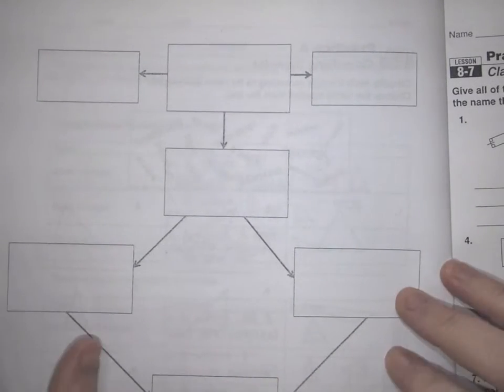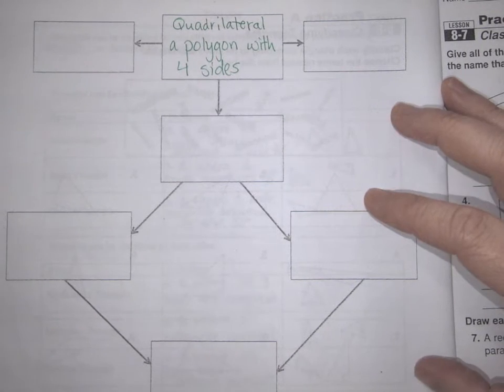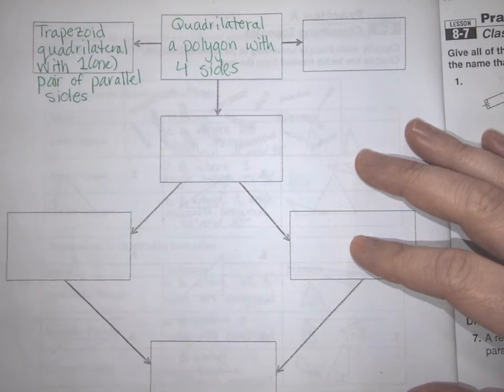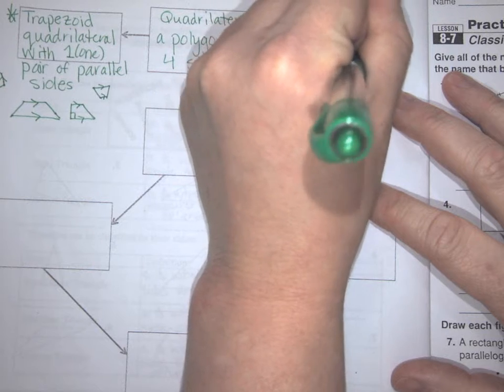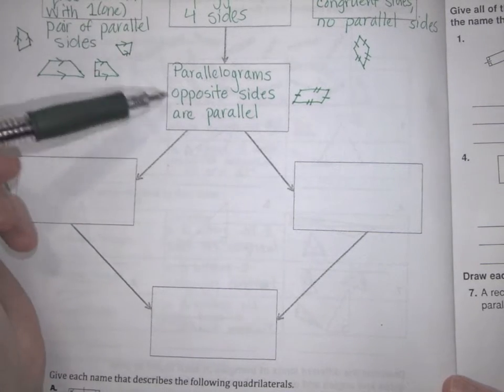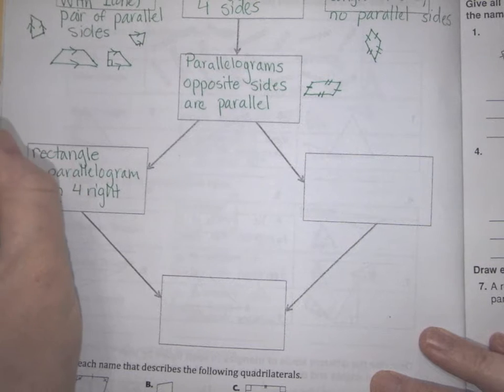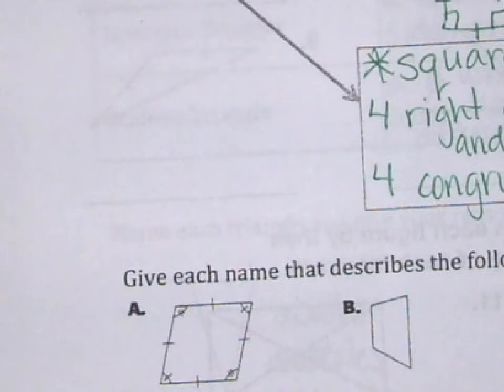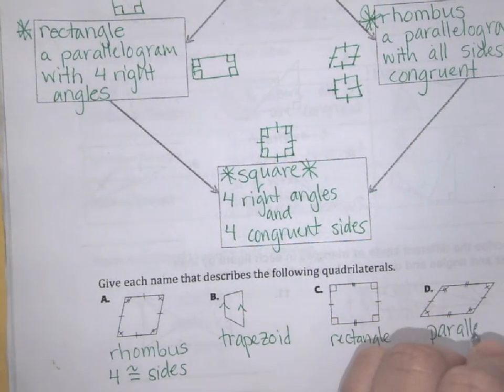Quadrilaterals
This video goes through the definitions of different kinds of quadrilaterals.